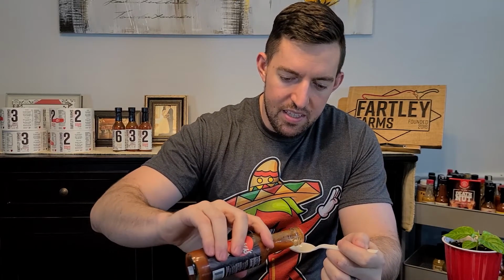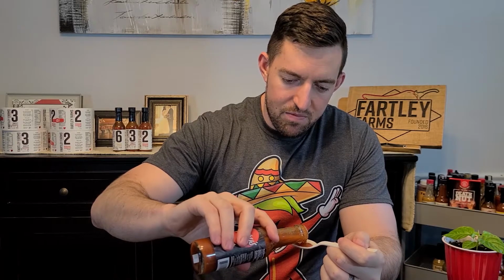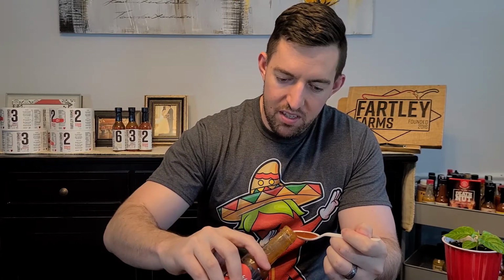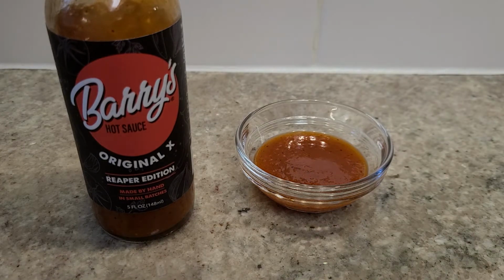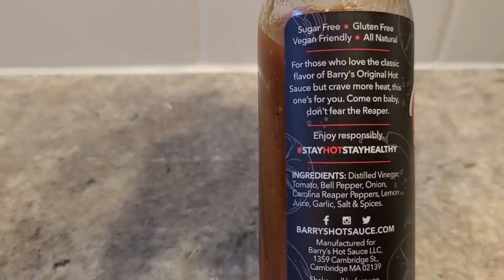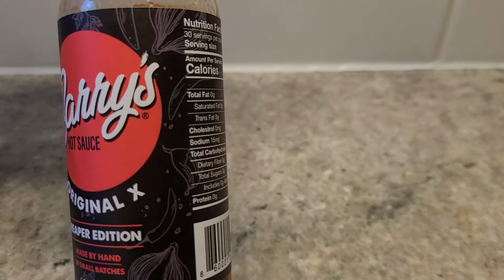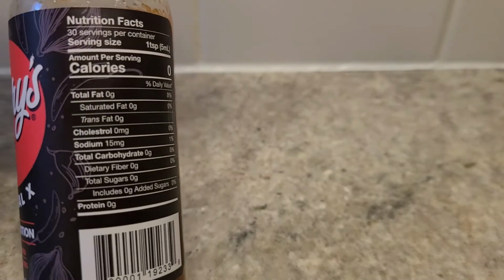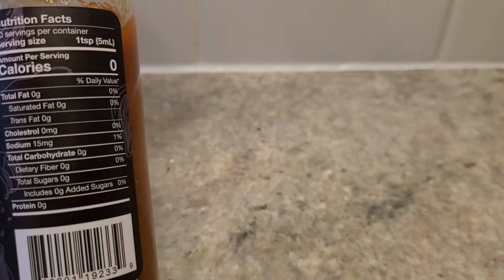Barry's Hot Sauce: Original X Reaper Edition Hot Sauce Feature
On the initial whiff, you get a bit of the heat along with a lot of the tomato. You can see a lot of specks within the bottle of sauce, an overall awesome look and a vibrant red from the Reapers, bell peppers and tomatoes.

The initial taste is a nice blend of all of the ingredients followed by a kick to the teeth of the Carolina Reaper. It's not a "drop you to your knees" level of heat, but it gets your attention and is going to be a heftier heat than some are able to handle. As the full array of ingredients rolls around and you get some of the lemon juice to round things out, the heat continues to well. Original X lingers for a solid couple of minutes and then wanders away, leaving you to think about what you've just done.

Overall, this is an awesome update to the Original sauce and between the two I would likely only go for the Original X in the future, but that's largely because I like to chase the spicy dragon and this Reaper Edition brings the heat.

Similar to our sauces, Barry's Hot Sauces stays away from added sugars, opting for things like apples or lime juice to pull out some sweetness. He also goes light on the salt, with none of his sauces eclipsing the 15mg sodium mark. Located in Boston, Massachusetts you can find him at a broad array of farmer's markets as they start to open back up.